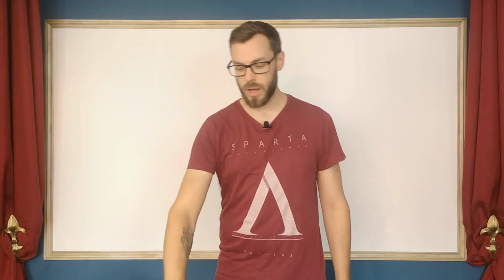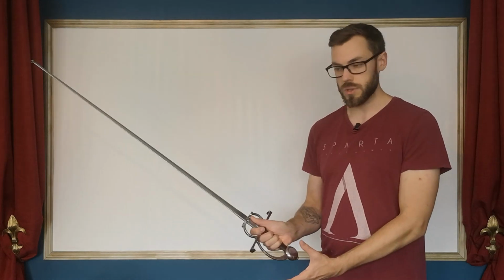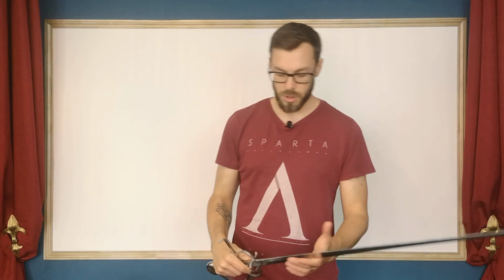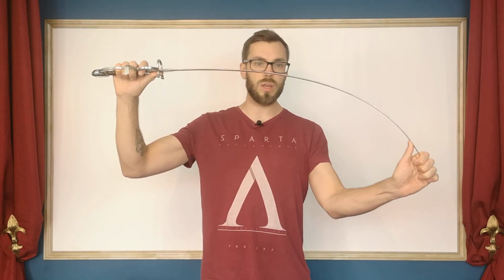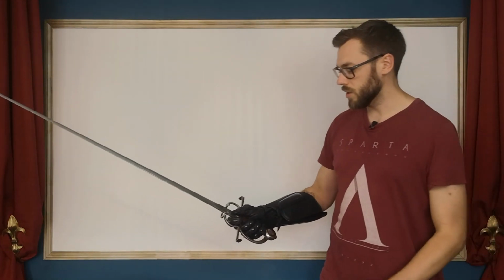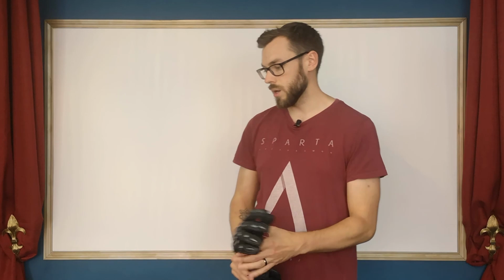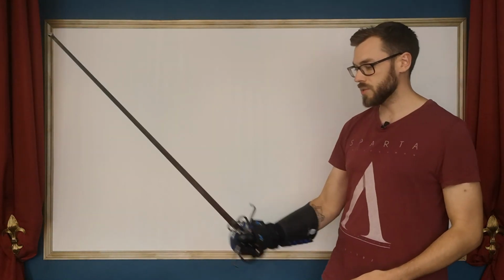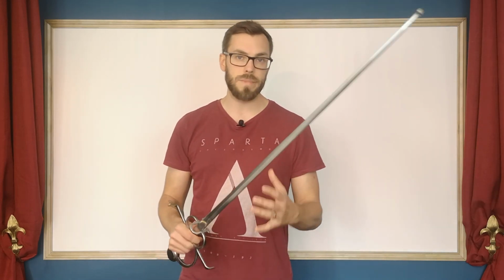Kvetun Side-sword 1 Review